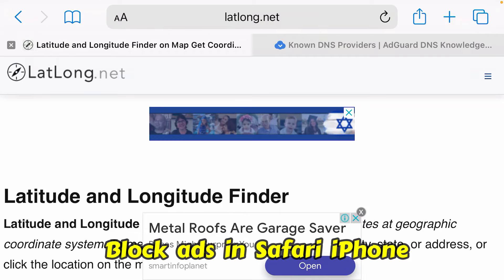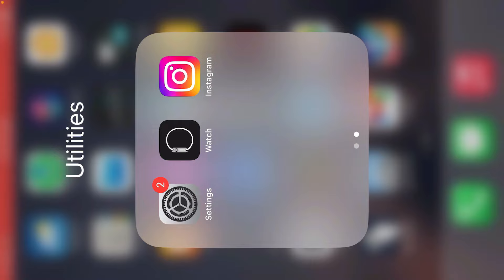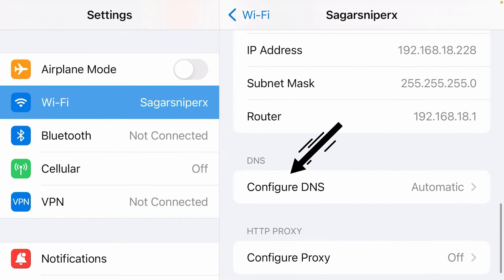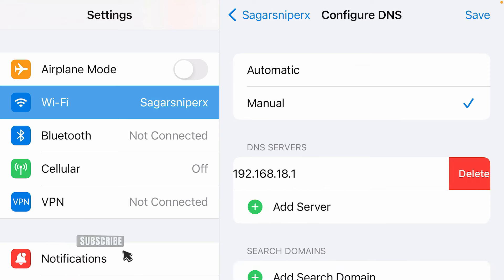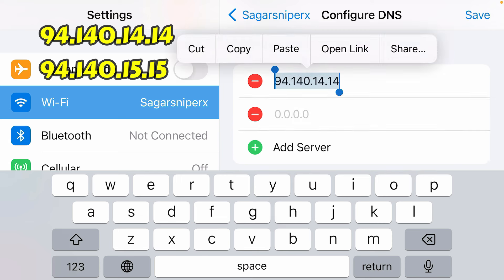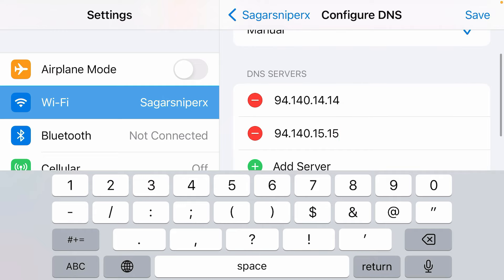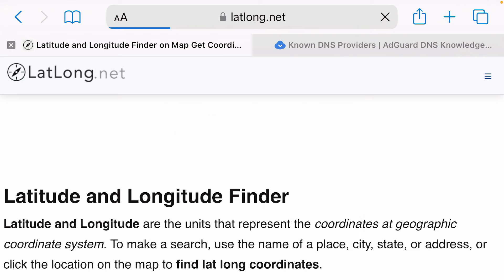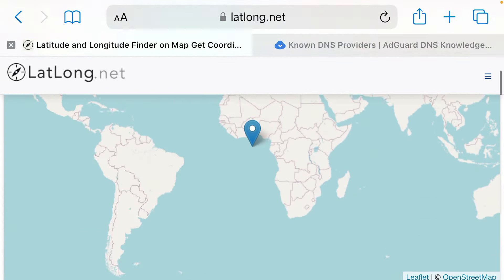How to Block Ads on Safari iPhone | Ad Blocker Safari iPhone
In this video, i will show you how you can block ads on safari for iphone... This video shows you the perfect ad blocker for safari iphone...